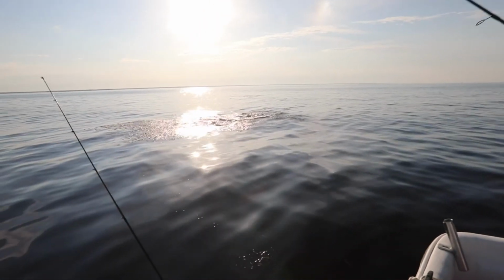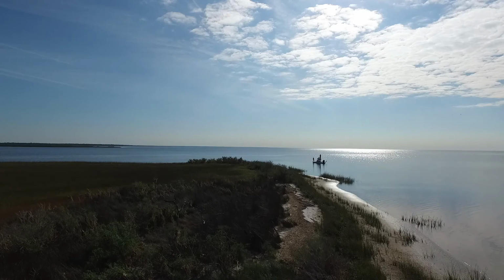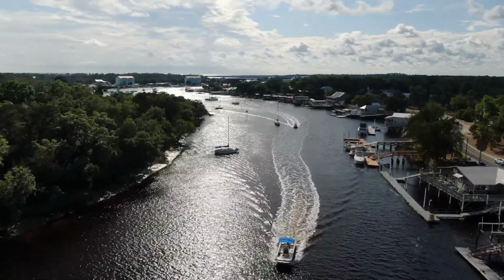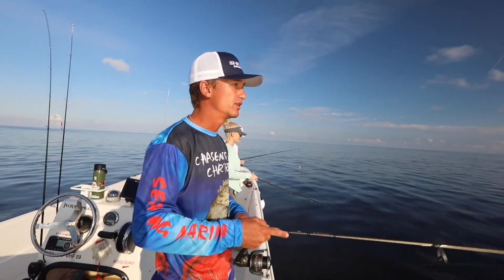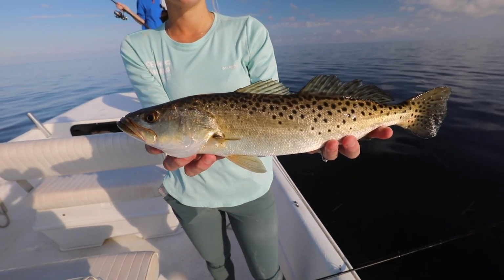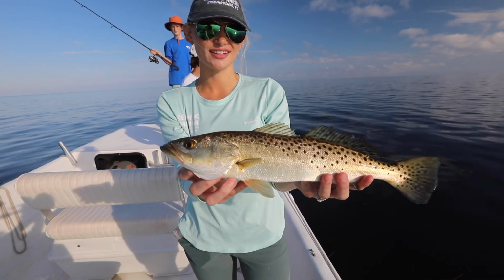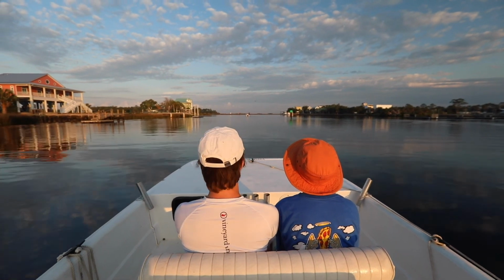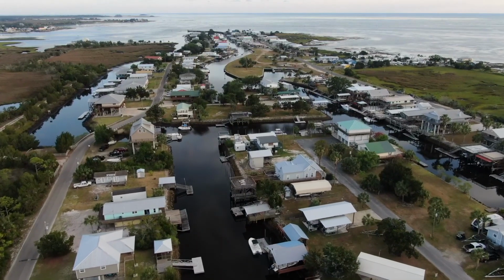Taylor CO 2022 project V4x